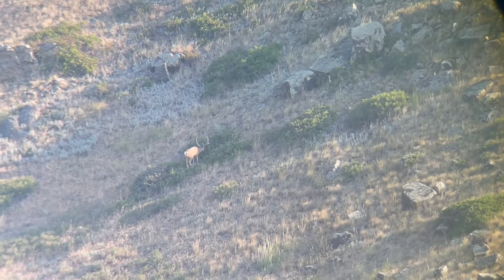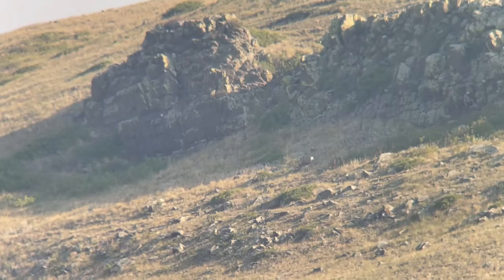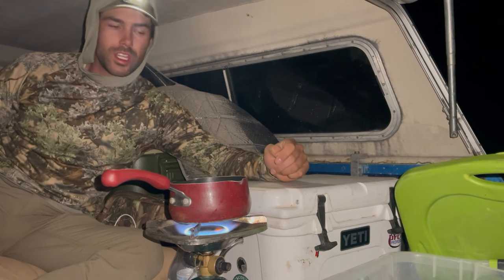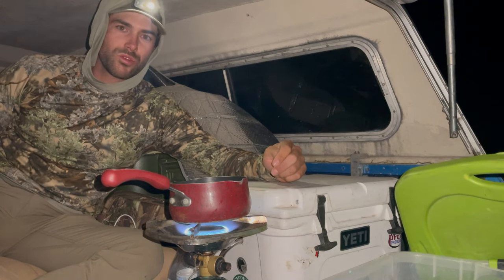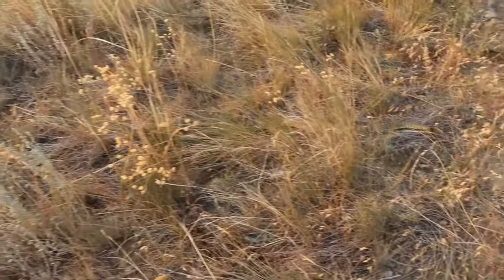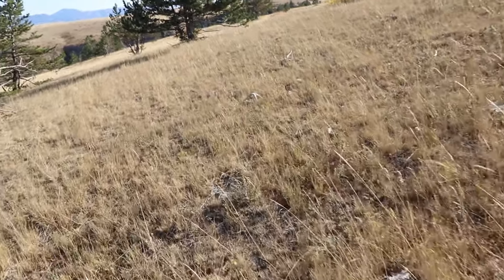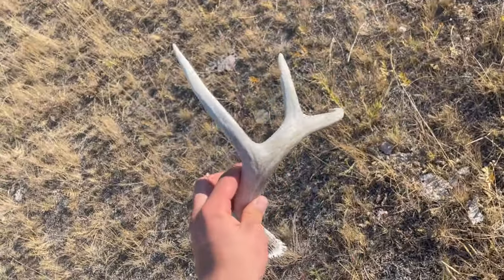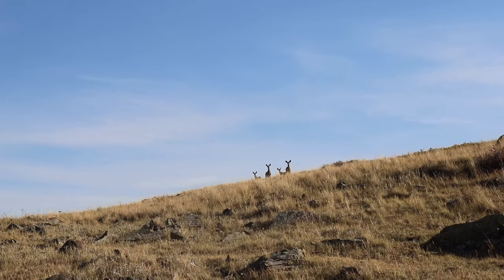HOME ON THE RANGE | Montana Archery Mule Deer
Super hot and smokey opening day, but there is plenty of deer out and moving. I am hunting open country so glassing in the early mornings to watch the bucks feed and head to their beds will be my strategy. I am looking for a mature buck on this hunt because my tag is good for all of archery and the rifle season.